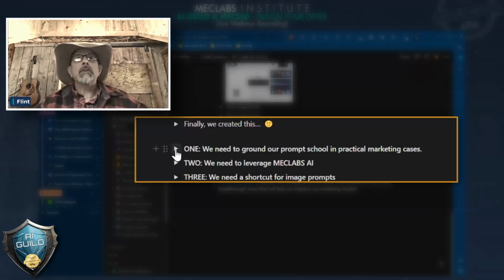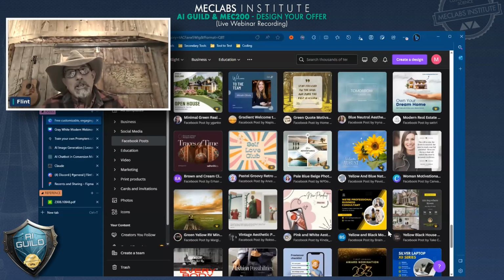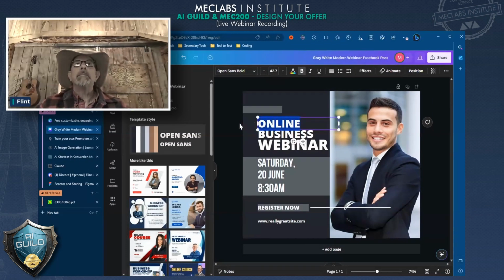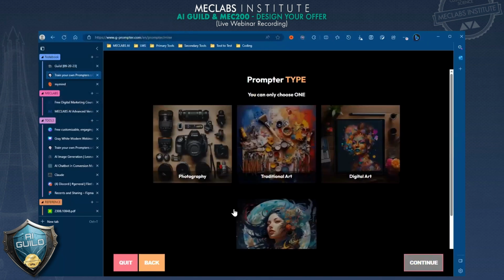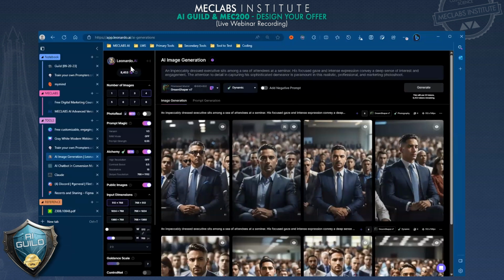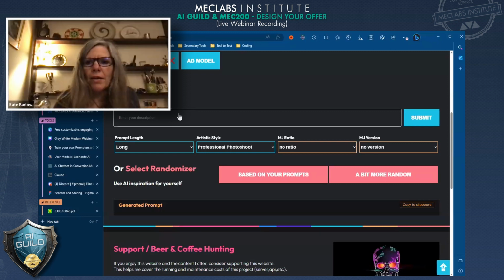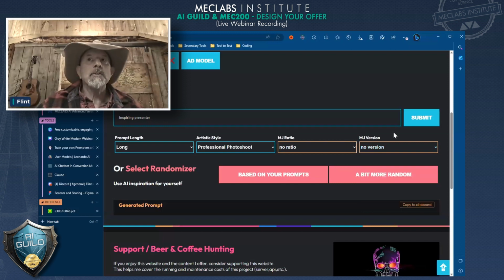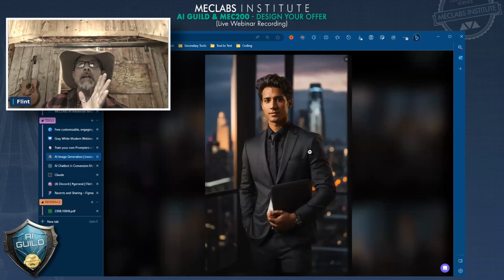Supercharge Digital Marketing with AI Image Generation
Dive into the transformative power of using artificial intelligence to revolutionize your approach to using visuals in your marketing strategies.

In this excerpt from a live, interactive AI Guild briefing, Flint McGlaughlin explores how to leverage leading AI platforms like Leonardo AI and G-Prompter to optimize image prompts and create photo-realistic images to inspire your marketing campaigns.

He walks through practical examples using Canva and teaches how to generate high-quality visuals to spark your advertising ideas and improve your conversion rates using Leonardo AI and G-Prompter. Whether you're a seasoned marketer or just getting started, discover a streamlined approach to marrying AI with your creative process for impactful visual content.

00:00 Introduction
00:31 How to leverage Canva's templates
03:00 How to get the perfect prompt for every image using G-Prompter
10:20 How to use AI to create powerful images for marketing and advertising using Leonardo
11:18 How to incorporate the images into Canva
11:29 Conclusion